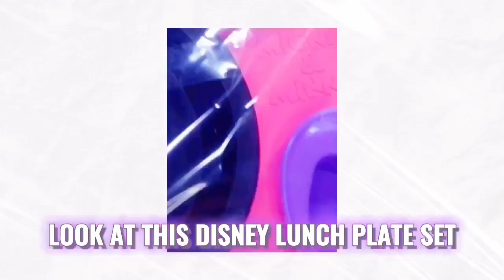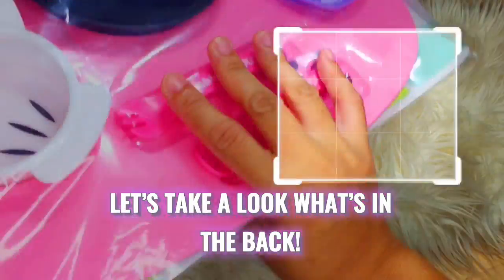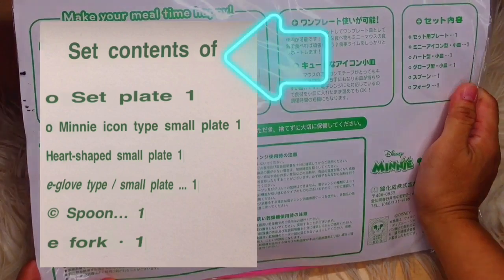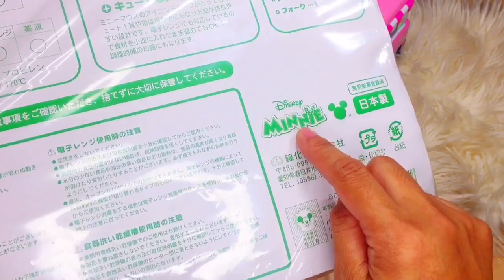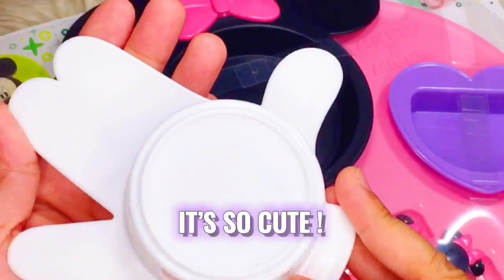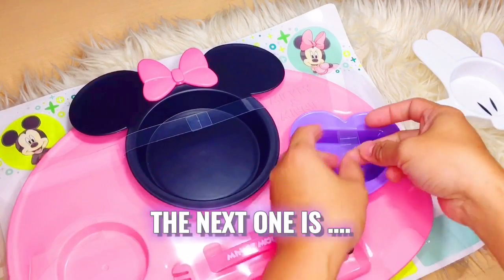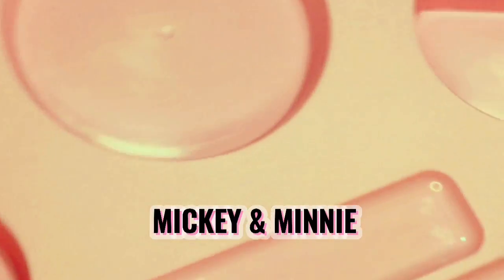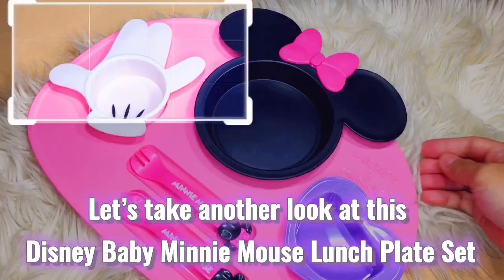DISNEY BABY MINNIE MOUSE LUNCH PLATE FOR BABY | BABY MINNIE MOUSE LUNCH PLATE SET FOR BABY| LEY VLOG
HELLO GUYS!  WELCOME TO LEY VLOG.
I AM A FILIPINA LIVING IN JAPAN.
I MAKE FUN AND INTERESTING VIDEOS ABOUT JAPAN LIFE.